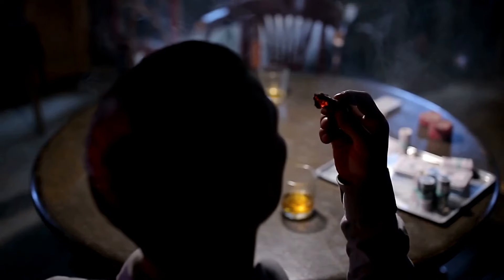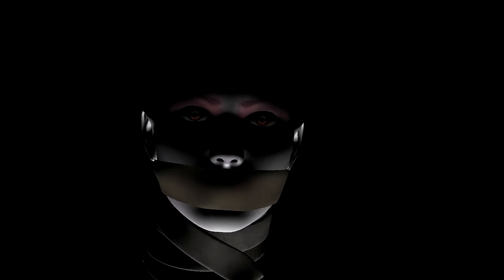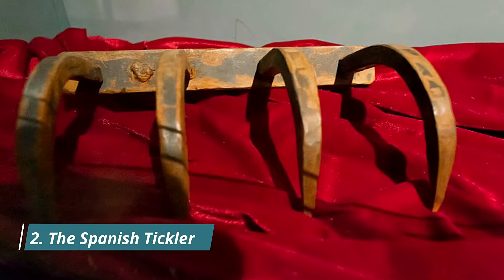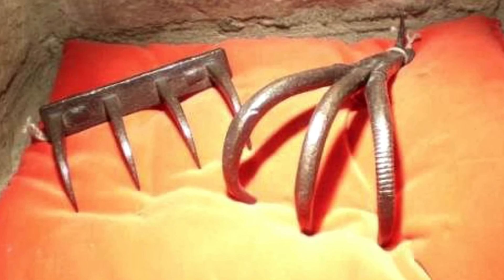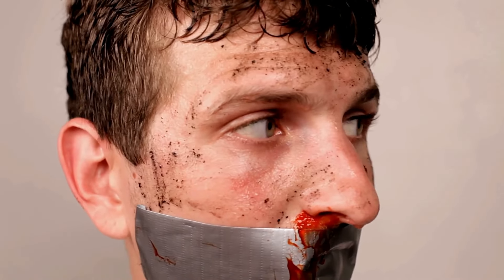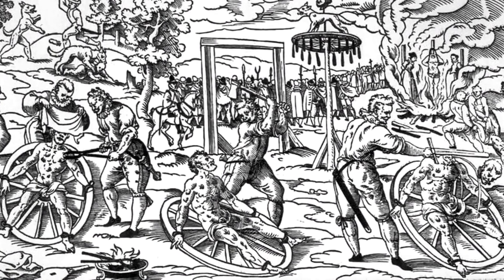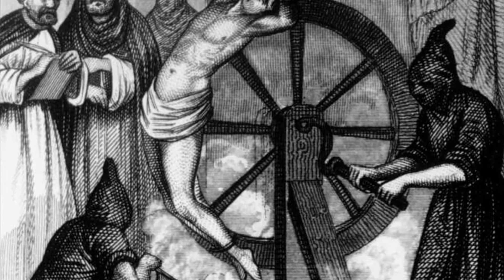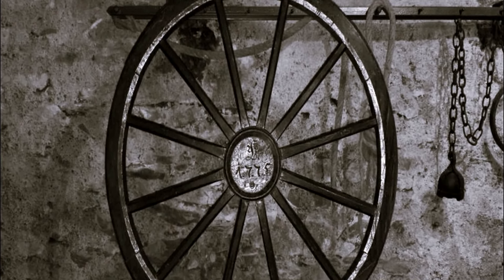5 of the Most Brutal Torture Devices in History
5 of the Most Brutal Torture Devices in History

🔮 Get ready to uncover the spookiest secrets from the past in "Unveiling the most brutal Torture Devices: Haunting Relics of the Past." We're diving into history to show you 10 scary tools that time almost made us forget. These old gadgets reveal the creepy ideas people had a long time ago.

🖤 But beware, this video might give you the chills. We're taking you on a journey into the shadows that used to be hidden.